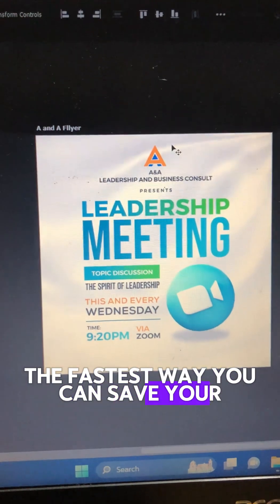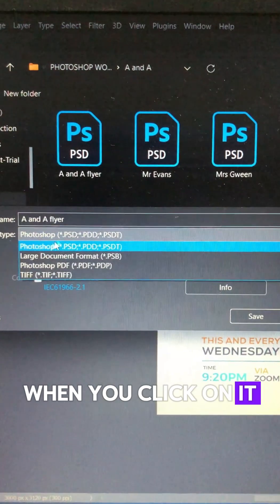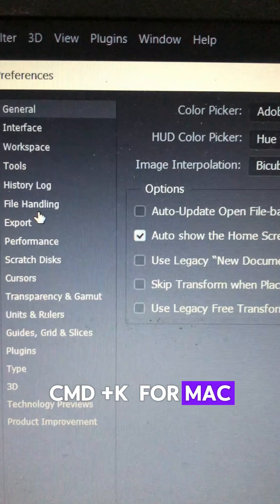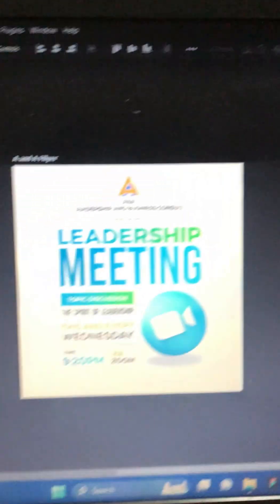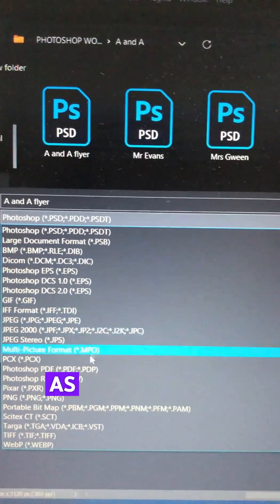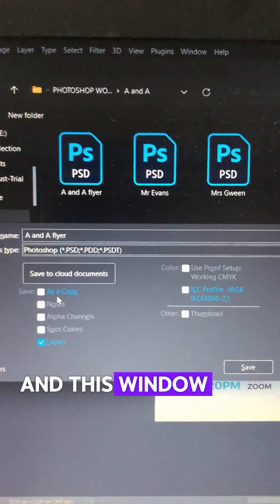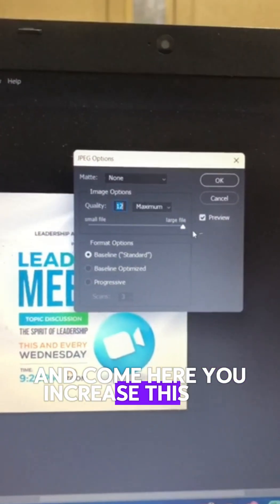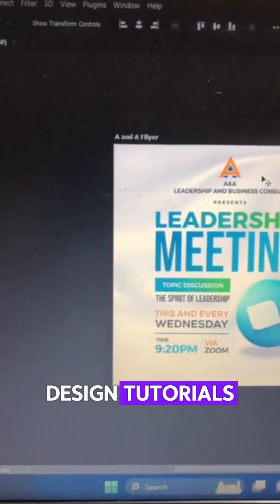Save Projects like this in Photoshop